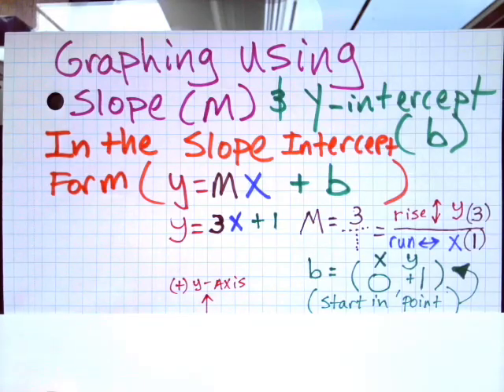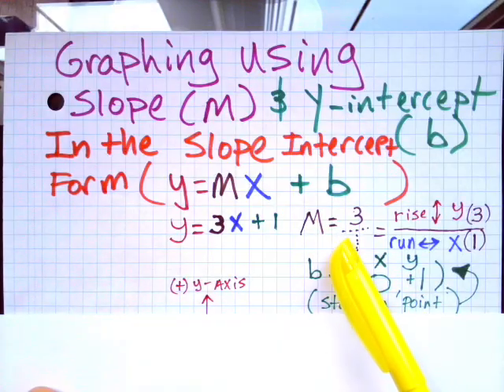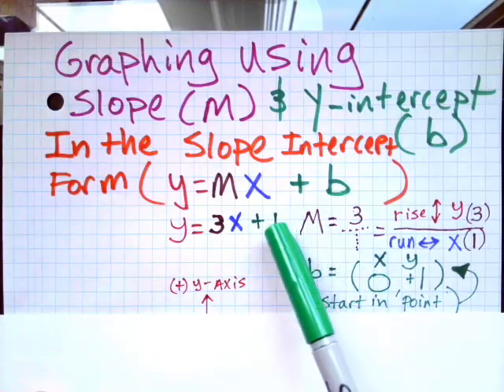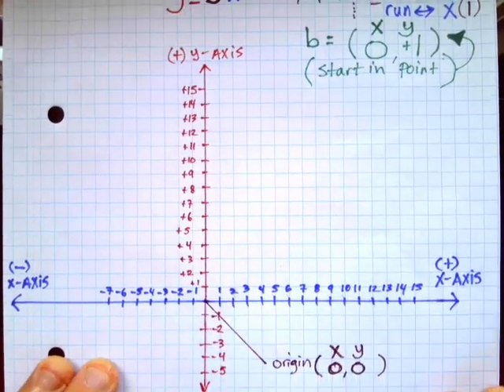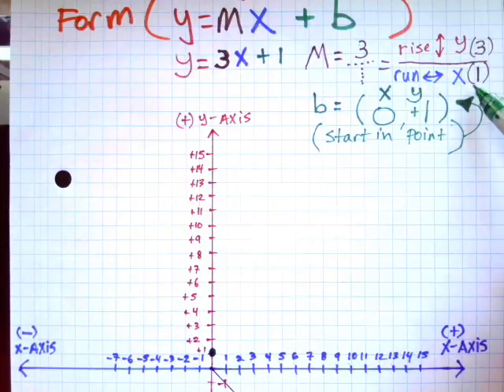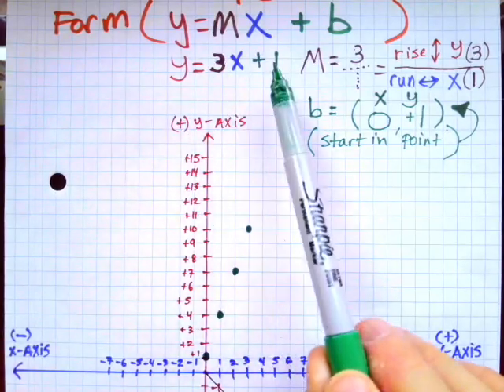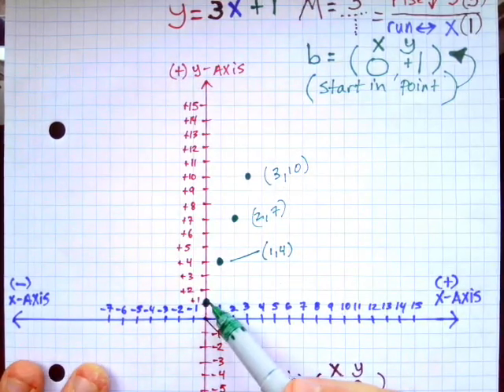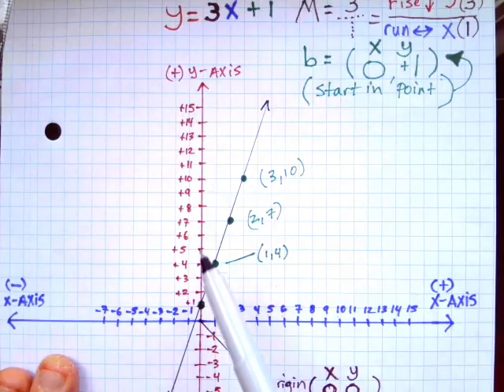(Video #3)HiSET/G.E.D. Math TEST:"Graphing using SLOPE Intercept Form given:SLOPE (m) & Y-Intercept"